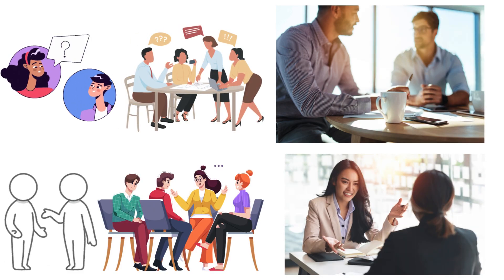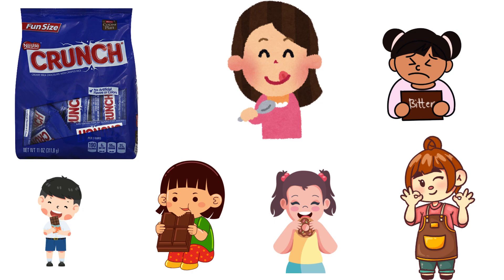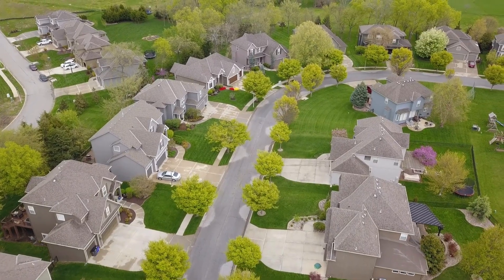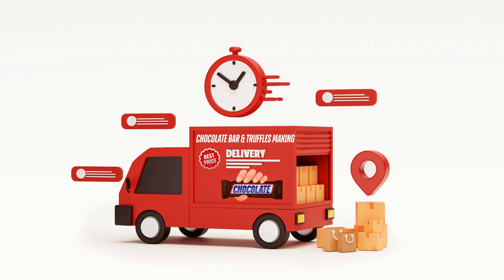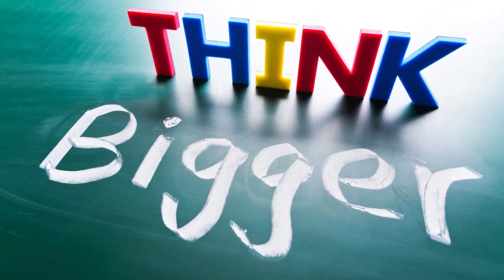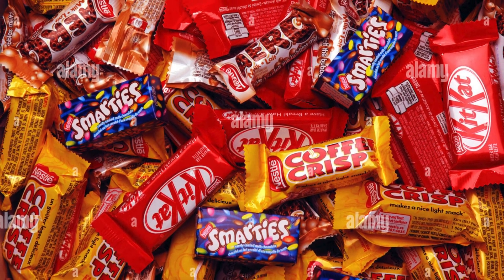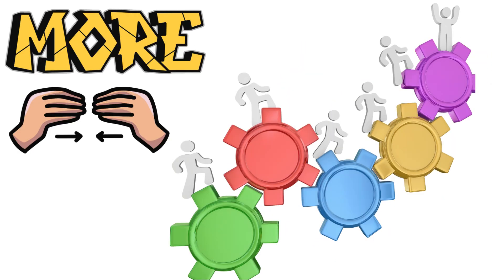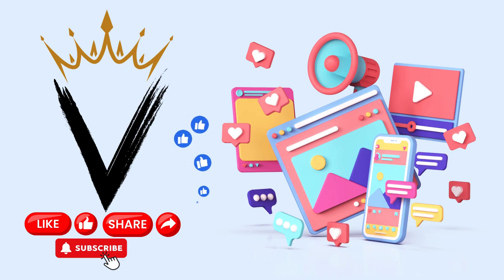Chocolate Bar & Truffles Making | Marketing Secrets (3) | English | Best Business Idea 2024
English
Explore the art of marketing with our comprehensive guide to expanding your reach. Delve into effective strategies for 'how to do digital marketing of your business', ensuring your 'Business Brand' stands out in today’s competitive market. Discover the 'Business growth strategies' that works best for you, and leverage our 'Business growth', 'Business growth strategy', and 'Business growth tips' to propel your business forward. Enhance your skills in 'Business Development' and refine your 'Business Plan' to align with your evolving 'Business Model'. Each section of our resource is designed to guide you through the complexities of scaling and managing a thriving business.